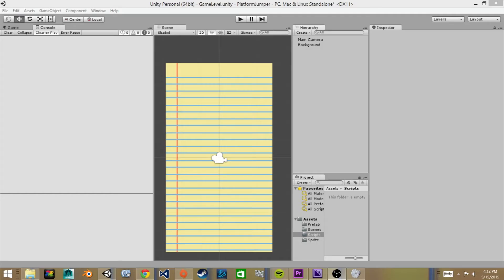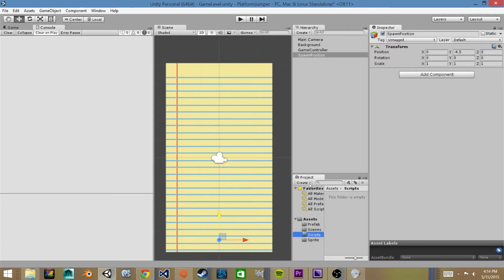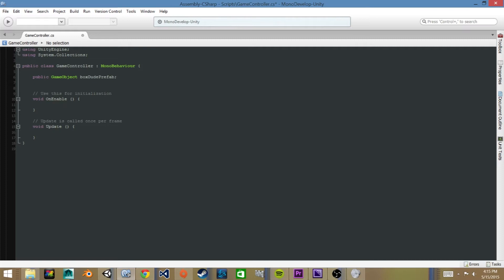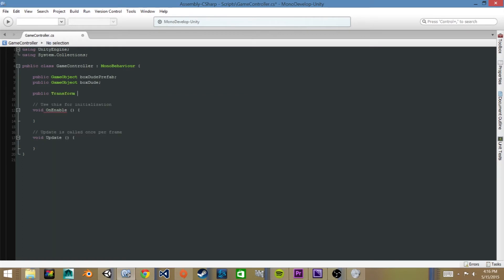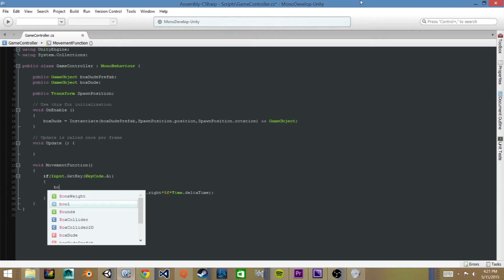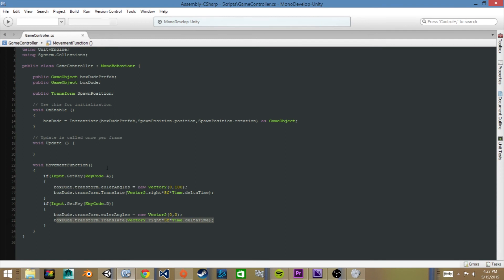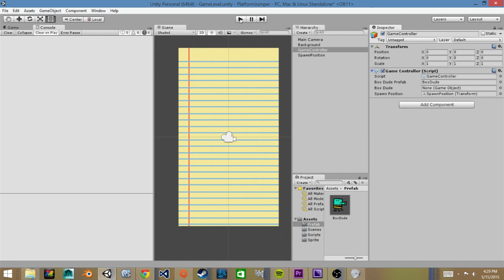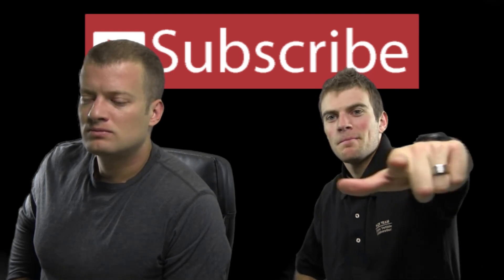How to Make a Video Game: Player Movement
Now we get into the really fun stuff. In this video we now show you how to program the left and right movement of you main character in your 2D platform jumper. We have are making great progress in creating our Doodle Jump game. For reference we have added the code from this video below.

using UnityEngine;
using System.Collections;

public class GameController : MonoBehaviour
 //GameObject variables
 public GameObject boxDudePrefab;
 public GameObject boxDude;

 //Transfrom variable
 public Transform SpawnPoint;

 // Use this for initialization
 void OnEnable ()
  //Spawn/Instantiate boxDudePrefab into the boxDude variable at the position and rotation of the SpawnPoint
  boxDude = Instantiate(boxDudePrefab,SpawnPoint.position,SpawnPoint.rotation) as GameObject;

 void Update ()
  //Calls the MovementFunction every frame
  MovementFunction();

 //controls the movement and rotation of the boxDude variable as input from the keyboard is given
 void MovementFunction()
  if(Input.GetKey(KeyCode.A))
   boxDude.transform.eulerAngles = new Vector2(0,180);
   boxDude.transform.Translate(Vector2.right*5f*Time.deltaTime);
  if(Input.GetKey(KeyCode.D))
   boxDude.transform.eulerAngles = new Vector2(0,0);
   boxDude.transform.Translate(Vector2.right*5f*Time.deltaTime);